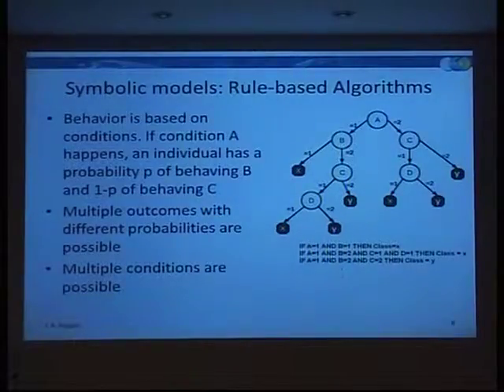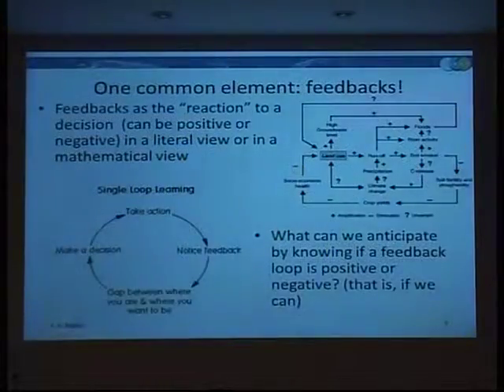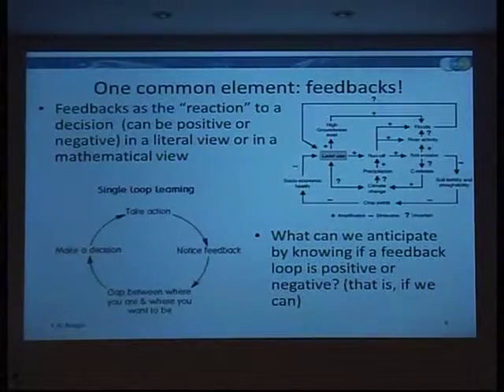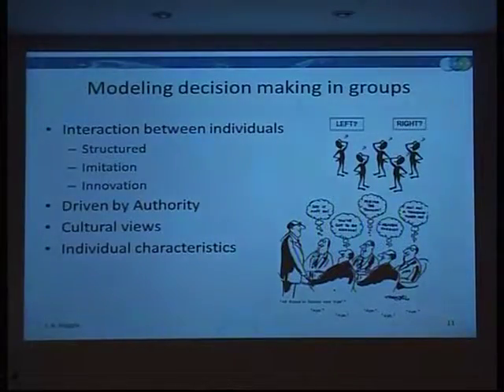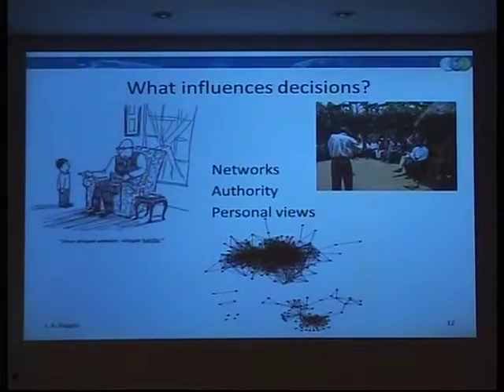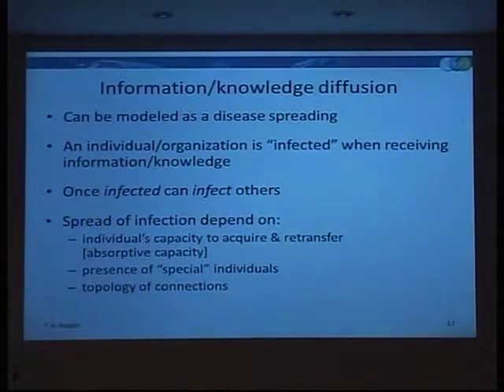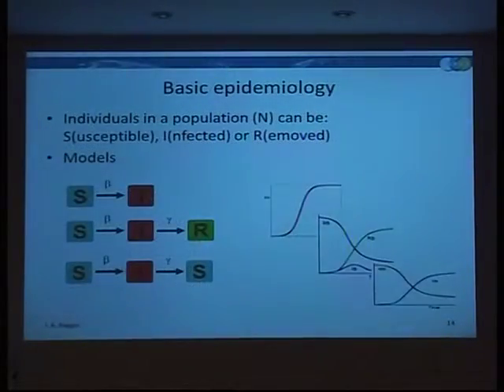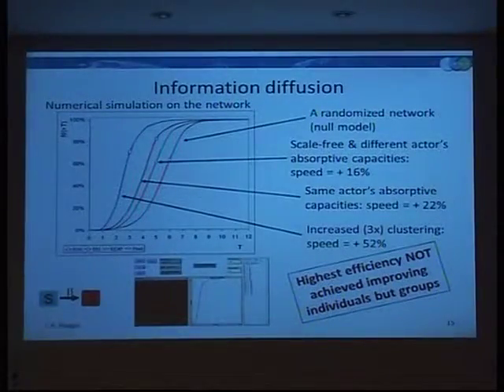IMBER ClimECO3 - Lecture 15 - Putting people into models - part 7/8 - van Putten and Baggio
Putting people into models - social networks and bayesian networks (Ingrid van Putten and Jacopo Baggio)